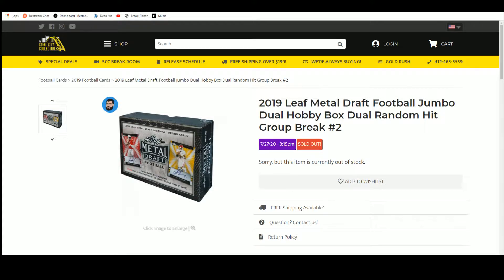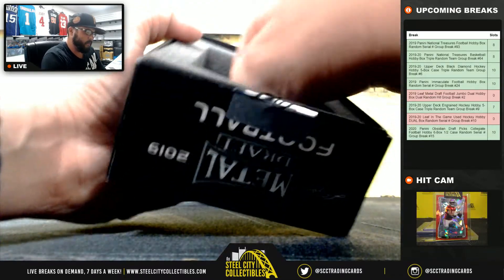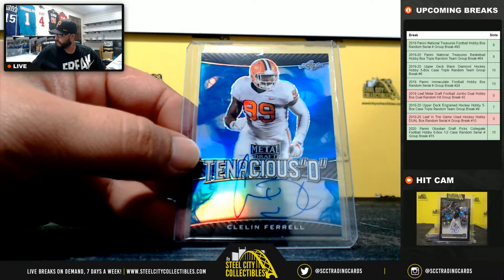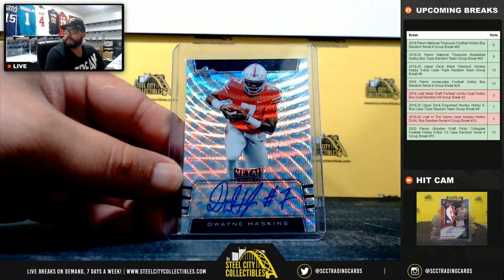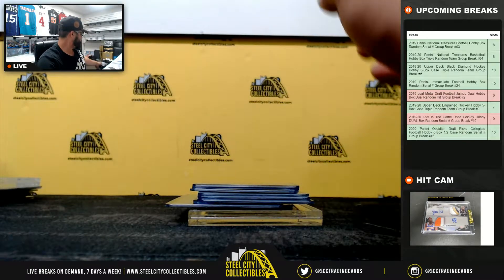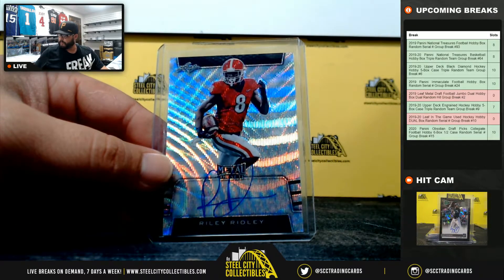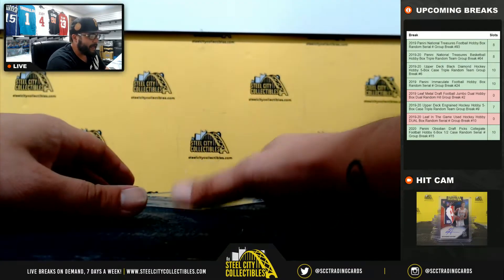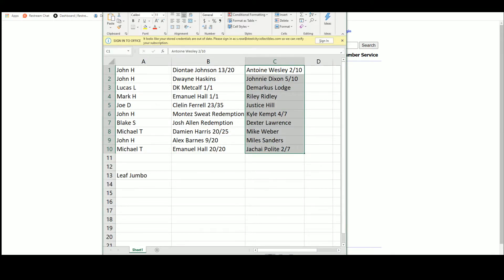2019 Leaf Metal Draft Football Jumbo Dual Hobby Box Dual Random Hit Group Break #2